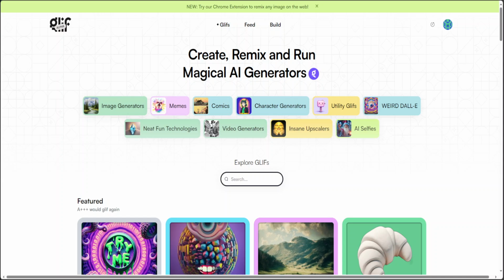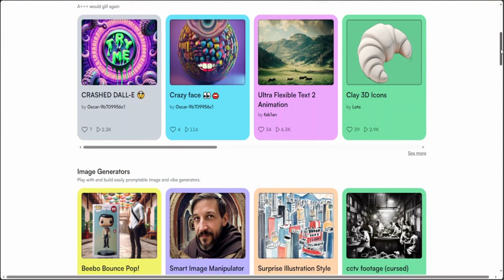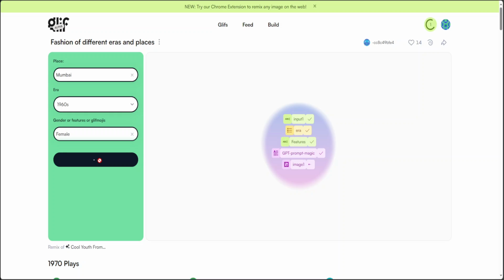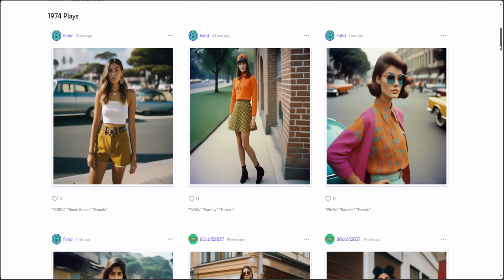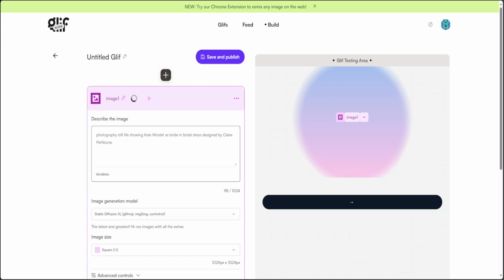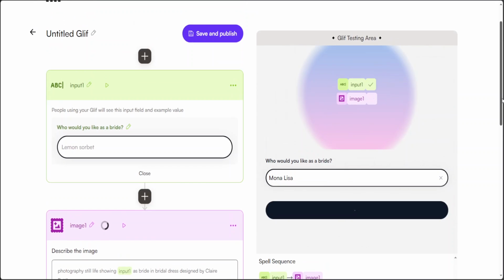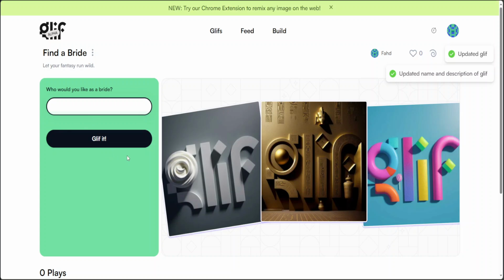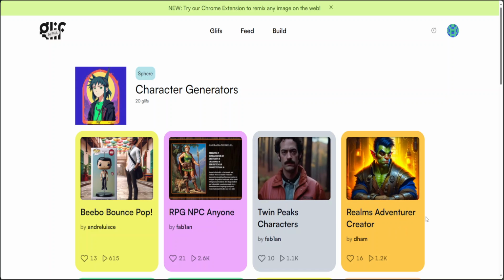Create Your Own Magic AI Generator - Glif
This video introduces Glif which is a playful low-code platform for creating tiny AI-powered generators called glifs. A glif can be an AI selfie generator, an image generator, a video, a meme, a comic, a story, or something else entirely that you dream up.